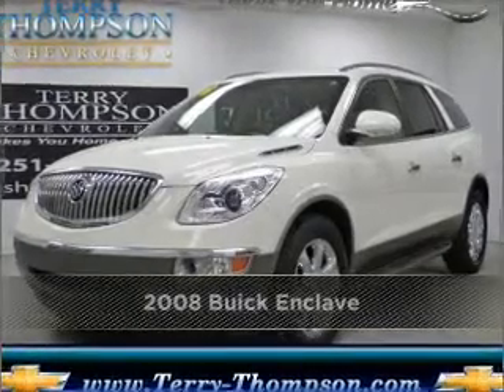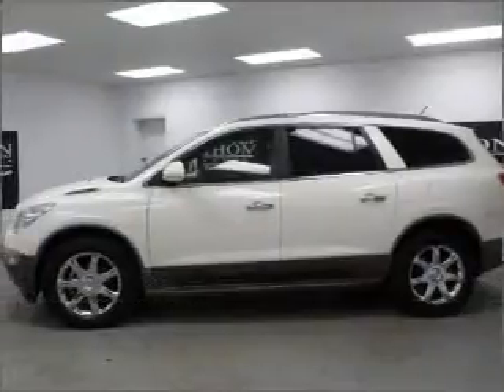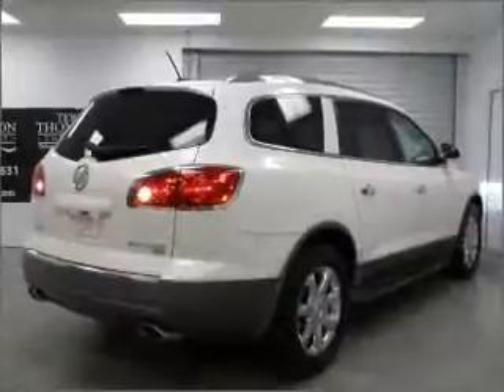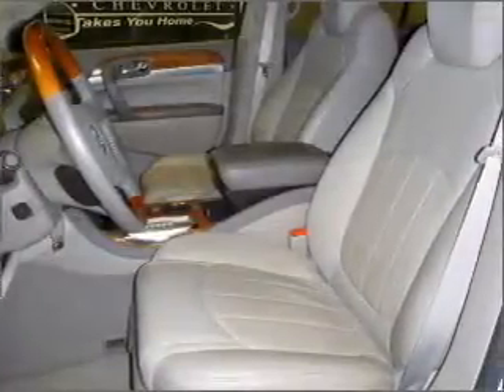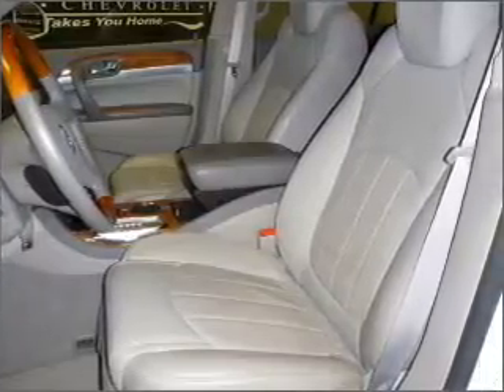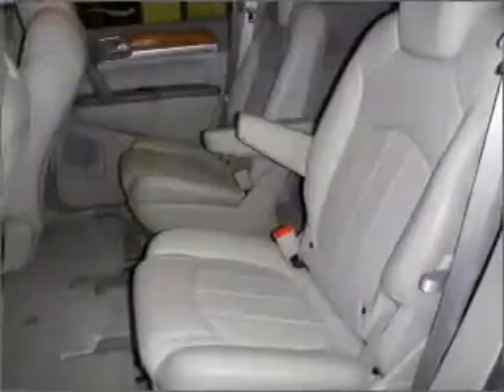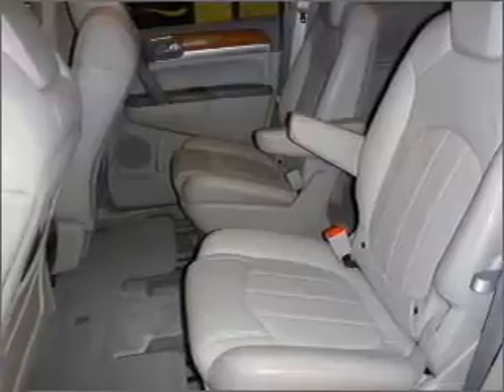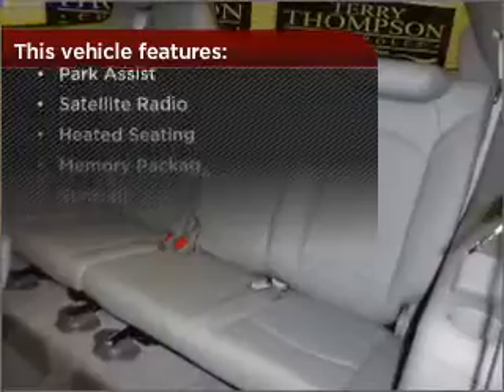2008 Buick Enclave in Daphne, AL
1402 US Hwy 98
Daphne, AL 36526
2008 Buick Enclave
6-Speed A/T
Mileage:77964